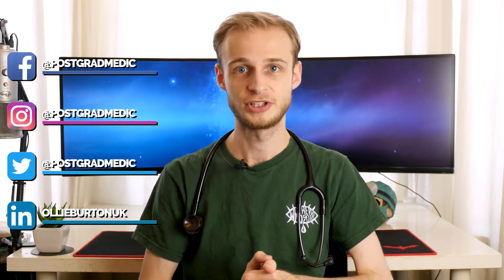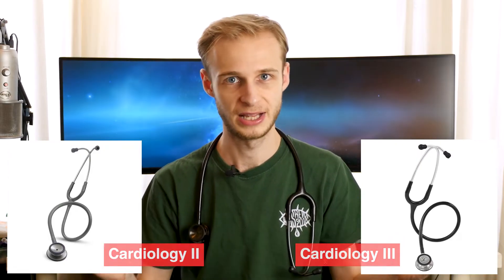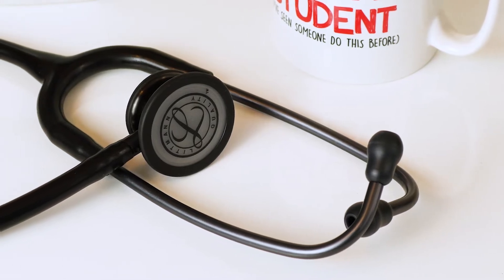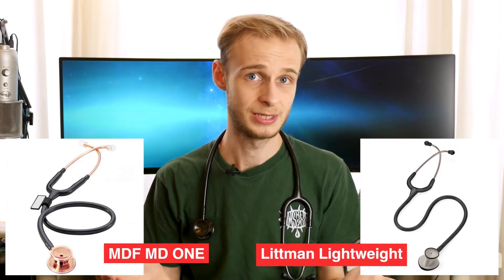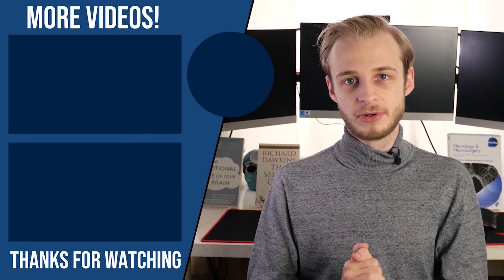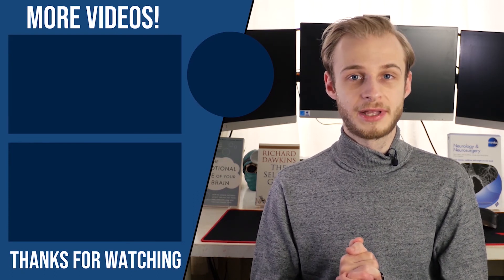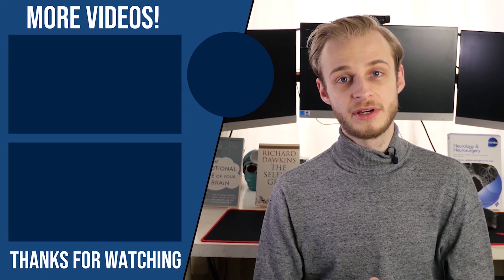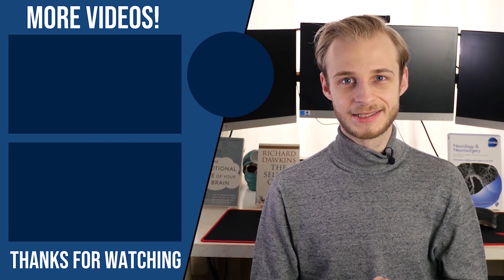Which Stethoscope For Medical School? | Ask A Med Student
In this video we'll cover what to look for when buying your first stethoscope and some models you might find suitable as a beginner!